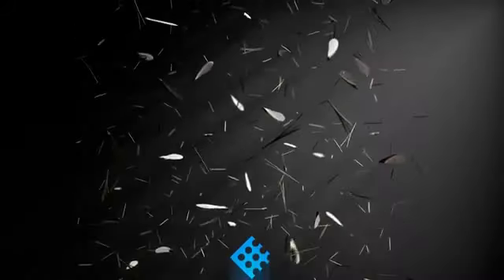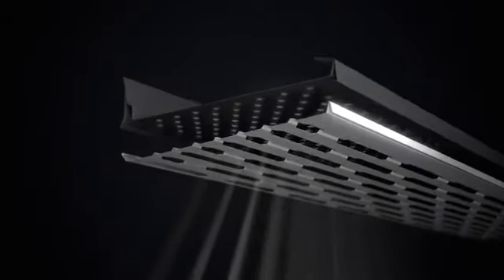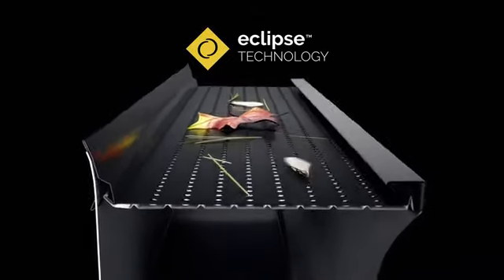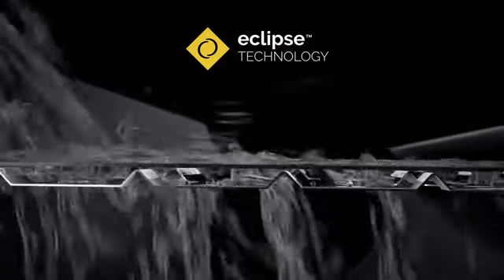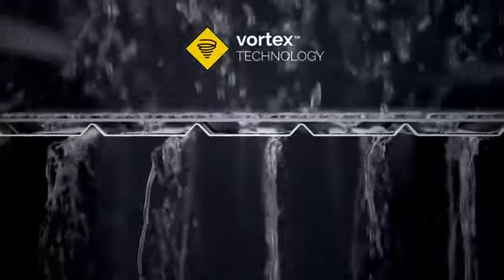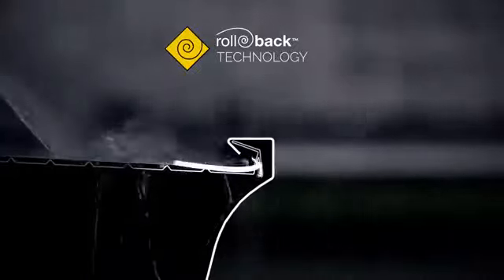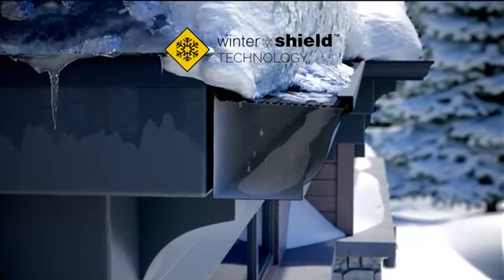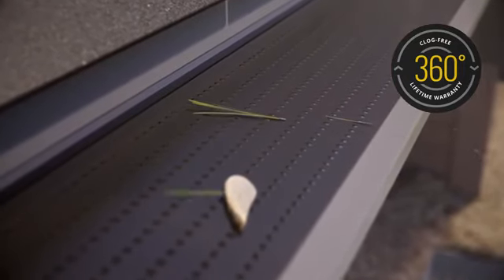Acm Gouttieres DoublePro microfiltration continuous hanger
Acm Gouttieres is an Elite Installer for Alu-Rex in the south shore and west Island of Montreal

This innovative product is one of the most advanced gutter guards on the market. The Double Pro Gutter Guard is a continuous hanger eavestrough that uses Eclipse technology to protect the eavestrough from debris by using two aluminum screens. The screens have offset holes that create suction inside the continuous rain gutter and helps to easily remove high volumes of water.

The Double Pro Gutter Guard by Alu-Rex has one of the most extensive warranties in the industry. When you install this gutter guard, it comes with a lifetime warranty on materials, durability, and clog-free performance. We stand by this product as it offers homeowners complete protection with its 360-degree lifetime warranty.